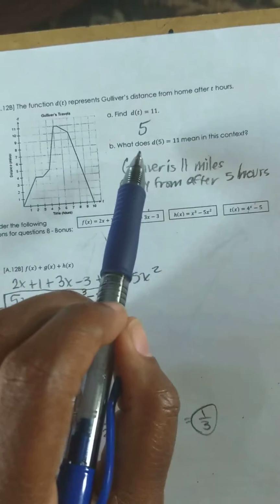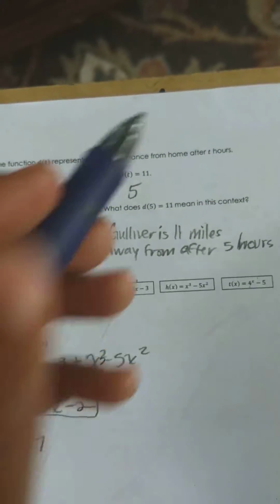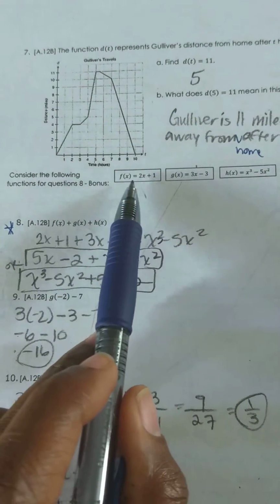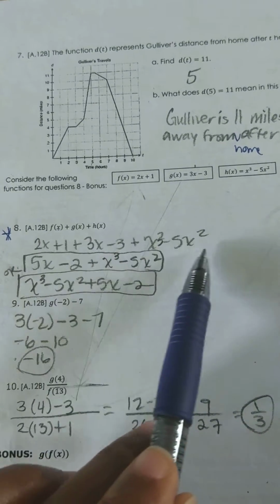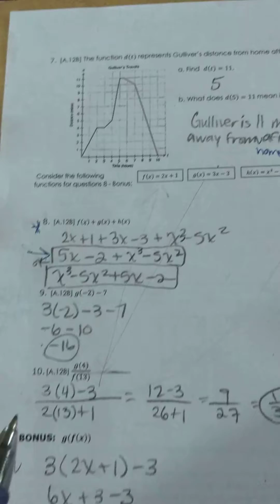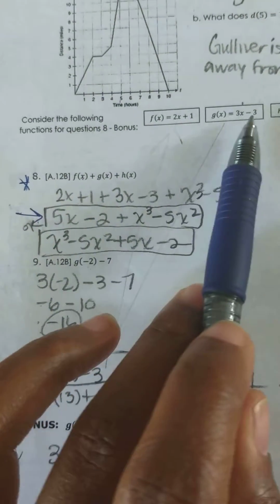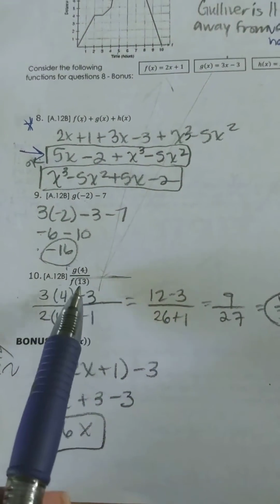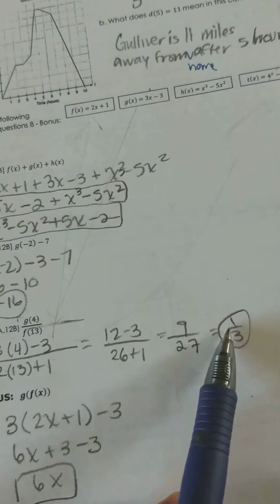Quiz 3 Answers #7-10